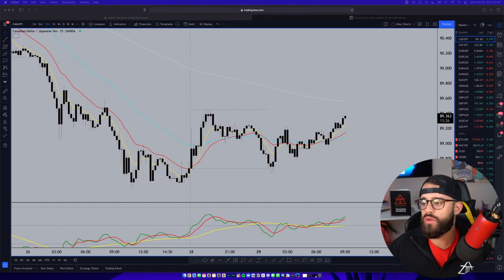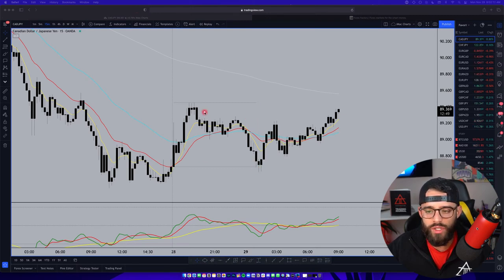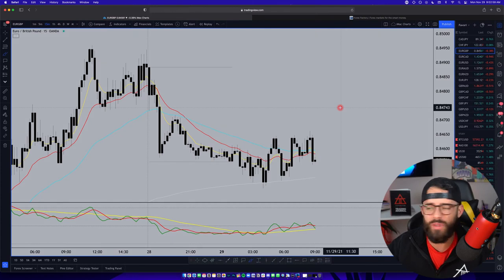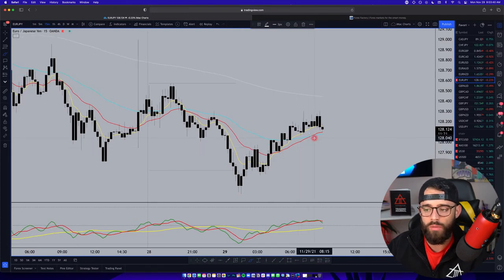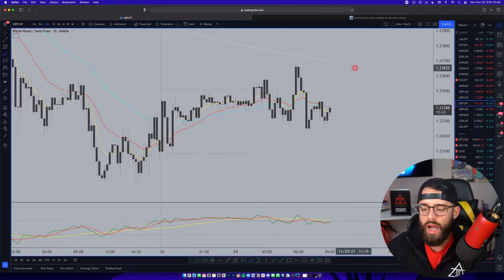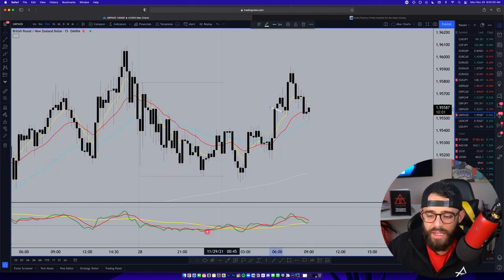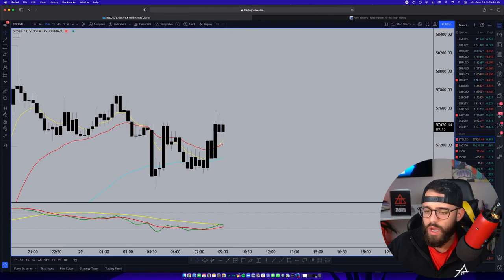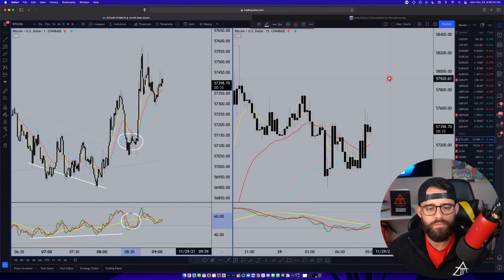This Video Will Help You Build Better Trading Watchlists